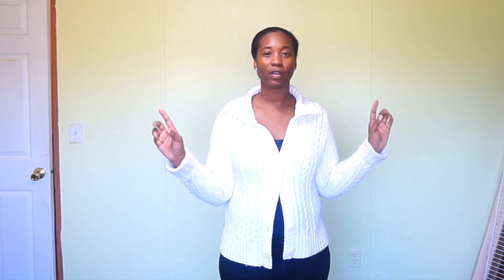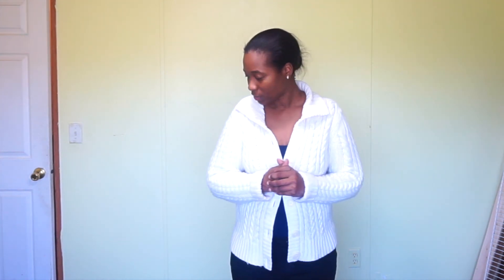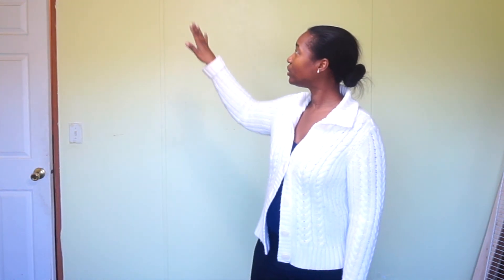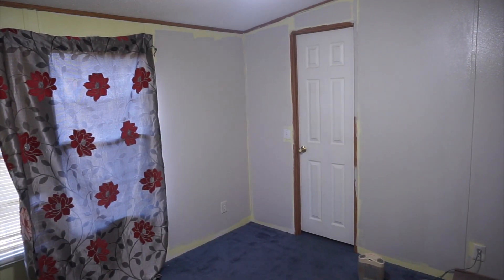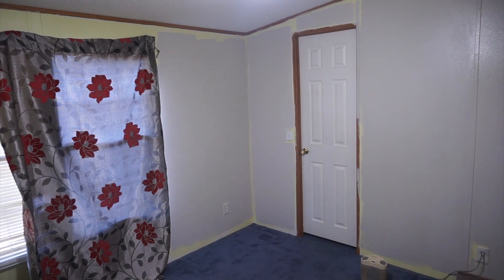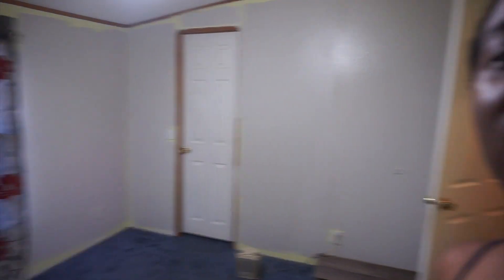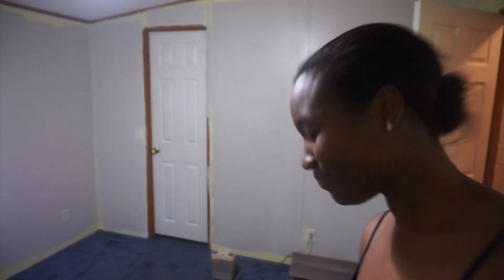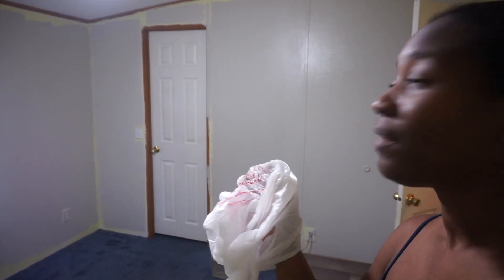THE RENOVATION BEGINS! I Busy Doing Renovations Ep. 1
♡ INFO:
THE RENOVATION BEGINS! I've literally have been waiting to do this for years! I've been so excited to start and im so excited that its happening! Hopefully you guys wont get too bored  of my renovations lol!

SCHEDULE YOUR FREE CONSULTATION TODAY!!

♡ ABOUT ME:
Hi! My name is Keoshia and I'm a full-time mom, blogger, YouTuber and so much more! I currently live in Alabama!